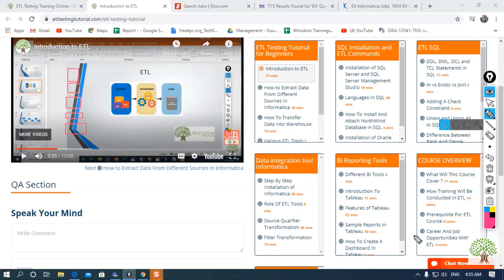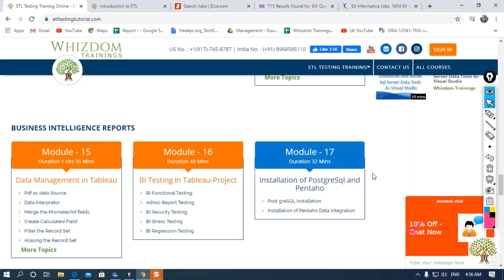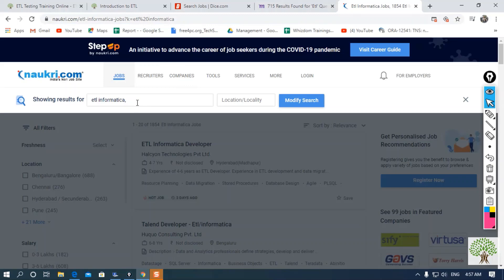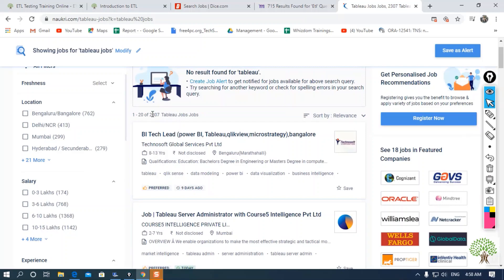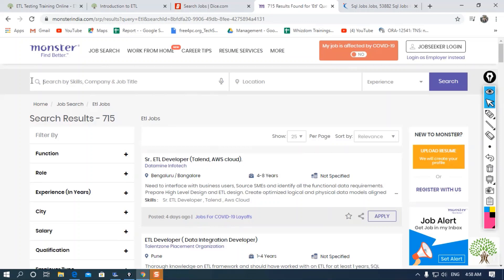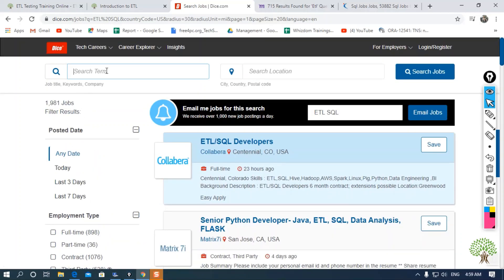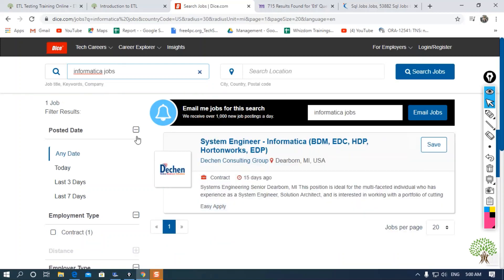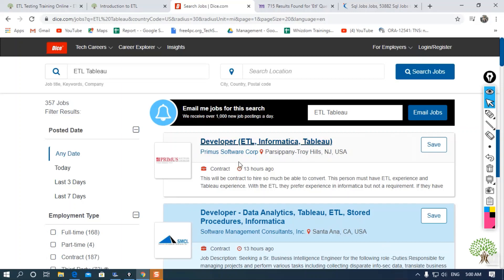Carrer And Job Opportunities with ETL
ETL carrier is very good for the coming years. Before getting into ETL you should have knowledge on SQL, RDBMS. It's not mandatory to learn SQL but you will be able to co-relate between various transformations in logic. Make a good hold on the basic skills because there are hub of jobs of ETL.